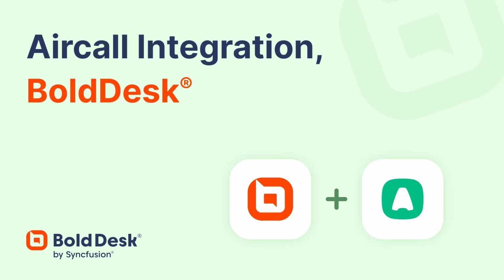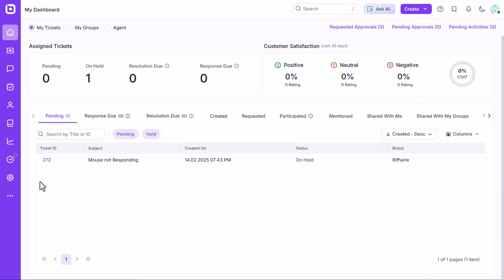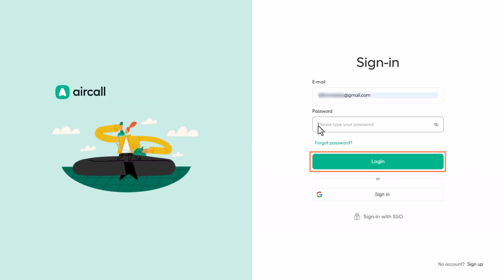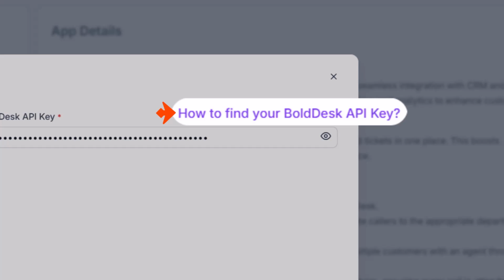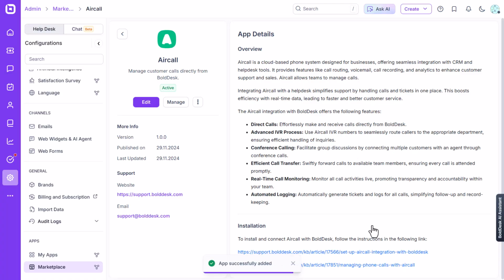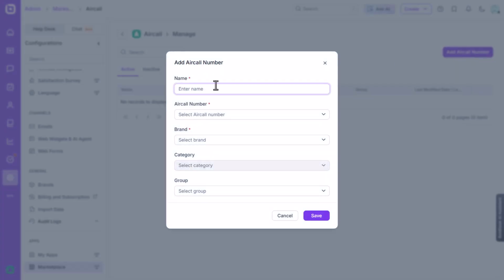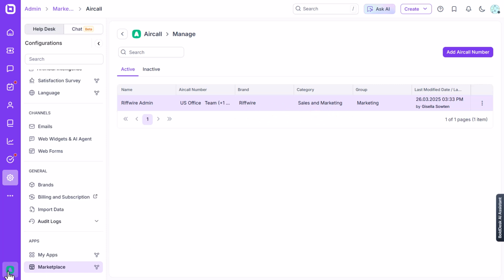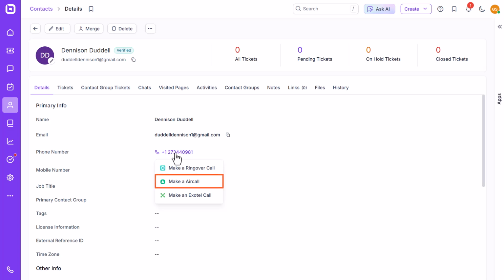Aircall Integration in BoldDesk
This video demonstrates how to integrate Aircall with BoldDesk. You’ll learn how to install and configure the Aircall app, and map an Aircall phone number. You will also learn how to make phone calls with Aircall app.

BOOKMARK DETAILS
[00:00] Introduction
[03:30] Install and configure the Aircall app
[01:45] Map an Aircall phone number
[02:23] Make Aircall phone calls